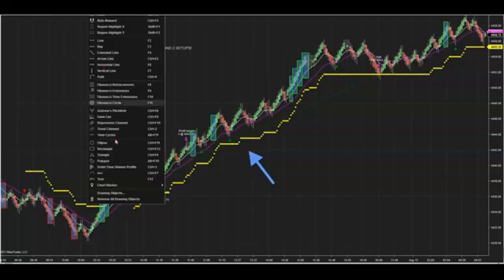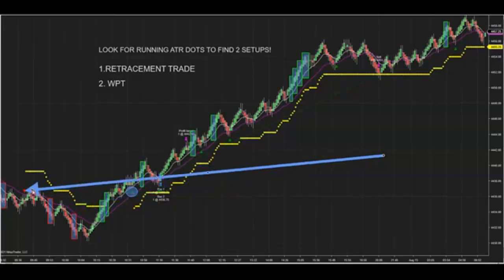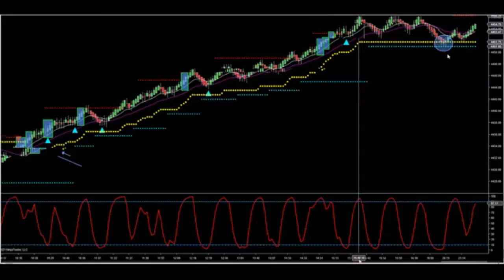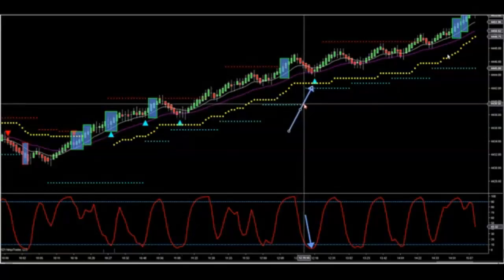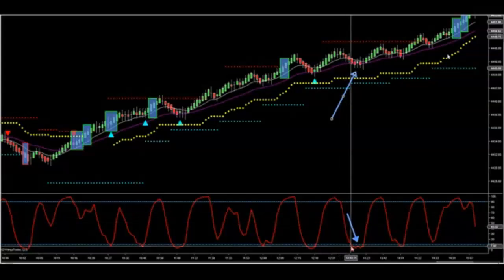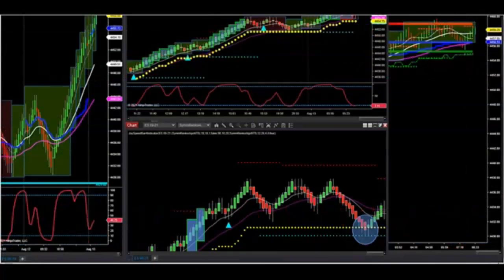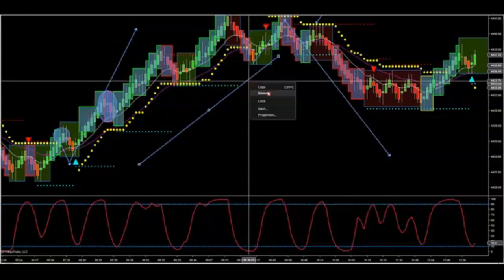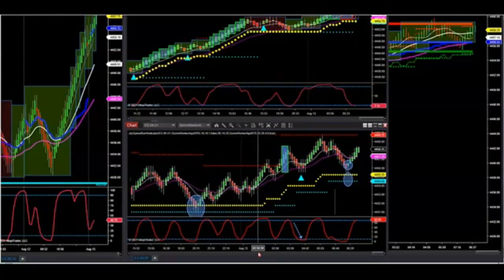High Probability Trading Setups Official Video [2 Trade Set Ups That Work!]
In order to learn about day trading our best trade set setups you can check out

This video is all about day trading our best trade set setups, and we also cover the following subject:
-day trading our 2 best strategies

Youtube is the best place to visit when looking for videos about day trading our best trade set setups.
Day trading our best trade set setups is obviously something that interests you and a lot of people so I made this video about this topic.
If you want to discover more regarding high probability trading setups I advise you to look into our other video clips :
Now that you have viewed my video regarding day trading our best trade set setups has it assisted?
Please 'like' the YT vid to assist other individuals looking for high probability trading setups or learn how to day trade 2021 :)

Here is the professional Trade Room I'm in...
Day Trading The Futures is an educational Futures Day Trading room focusing on Market Profile, Market Delta, Order Flow and Fibonacci for S&P 500, Crude Oil and Gold Futures market.  Please visit with us for a FREE 3 day Trade Room trial to see the JaySignal software in action.